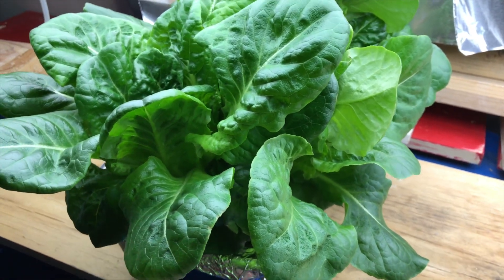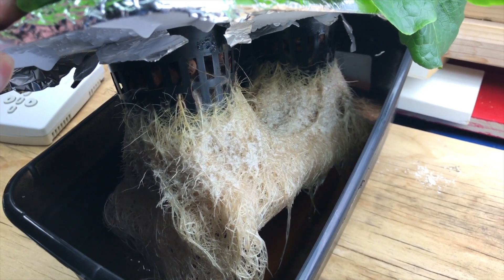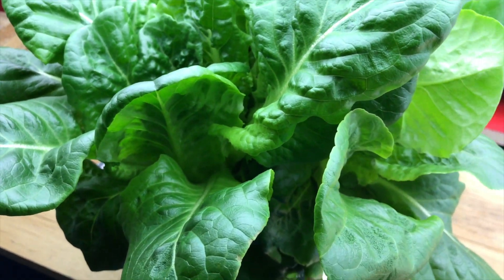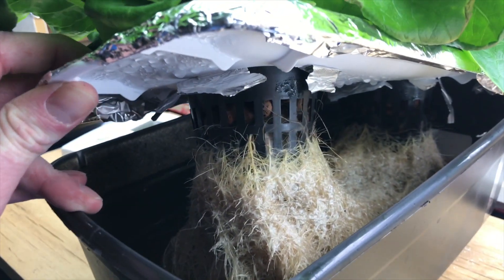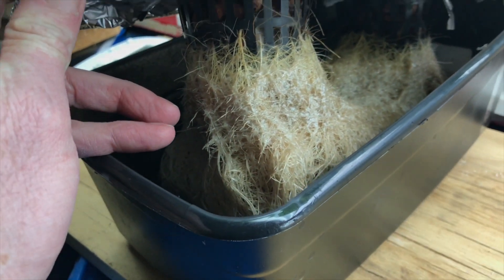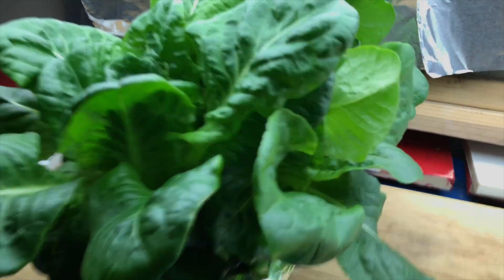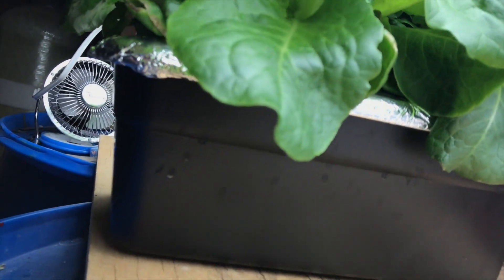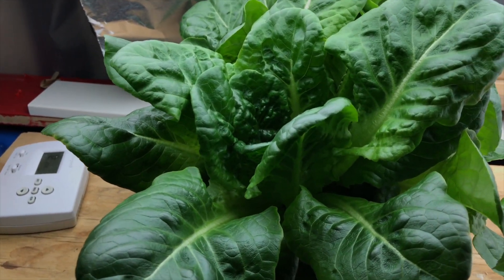Kratky Hydroponics—refilling your nutrient reservoir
Can you refill your reservoir if you are growing using the Kratky method? I say yes, though there are pros and cons to doing so. In this video I show you how to do it and talk about what the advantages and disadvantages are.